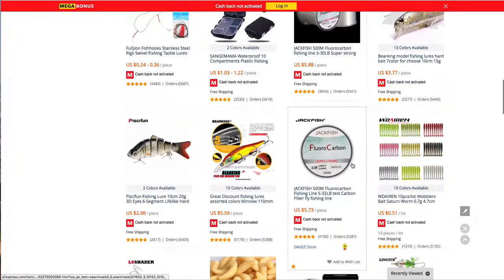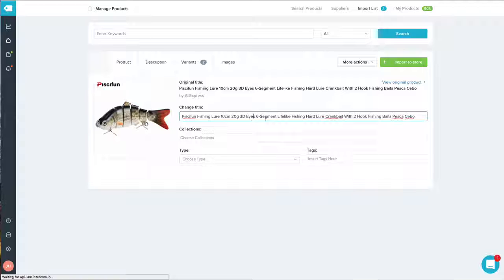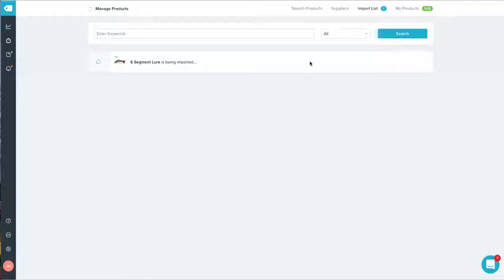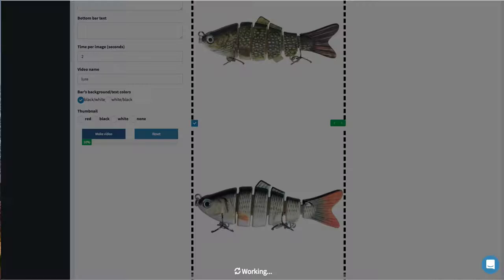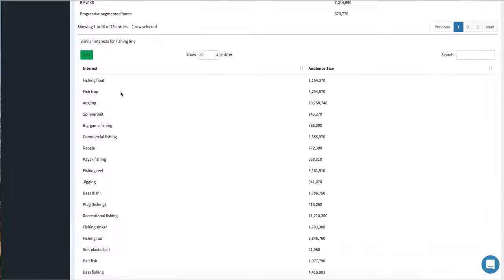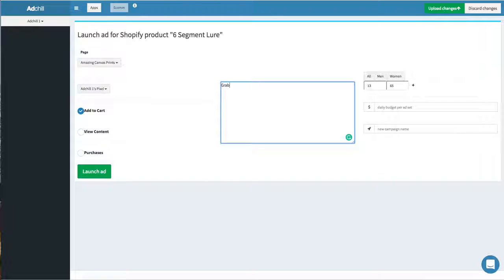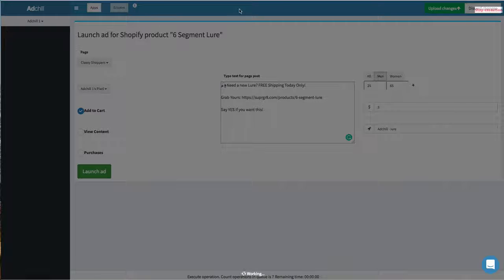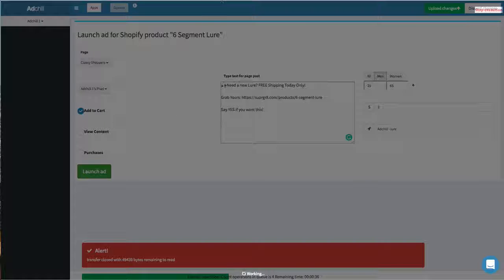How I Made $10k Per Month Selling Weird Stuff Like Fishing Gear || Shopify Dropshipping Store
As well as strategies you can use to build your social media network and audience. I help startup businesses by creating a powerful online presence through consulting, digital marketing, and tailor-made web-design.

Remember to learn something new every day and focus on one thing at a time.

Top Videos on this channel that will increase your knowledge

1. How to go viral on YouTube | how can I get 1M view in just 1 day | Increase views on YouTube

2. Earn 50.55 Per minute | How to make money from Clickbank, Warrior plus and Jvzoo | how to get sale

3. Earn 10,000$ per month | my 6 streams of income | How I Make Money as a teenager | Make money fast

I am providing the world's best entrepreneurs videos about how to make money. In these videos, you can learn how to make money online in various different ways.
My intention is very clear I am not using any videos without its owner's permission.